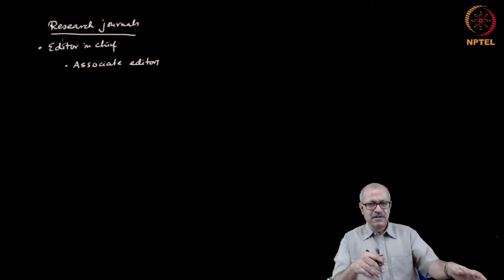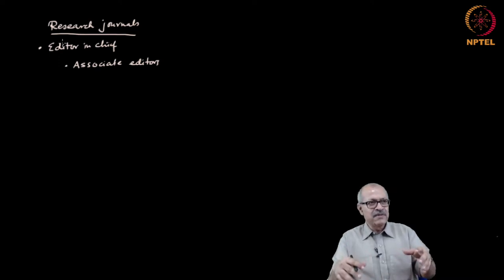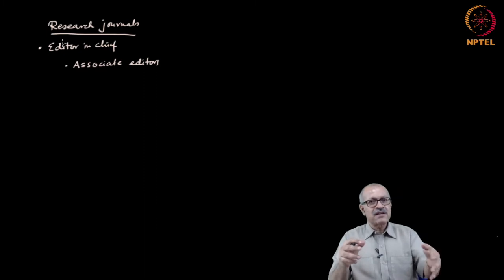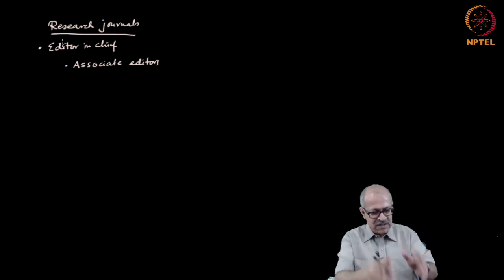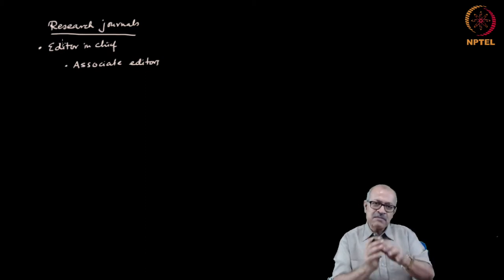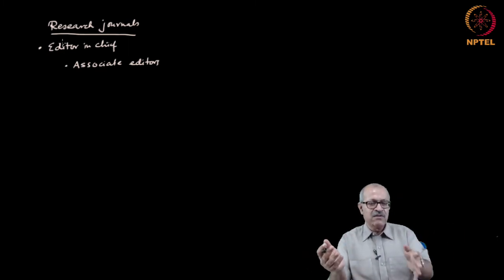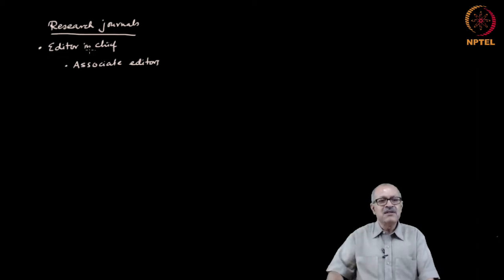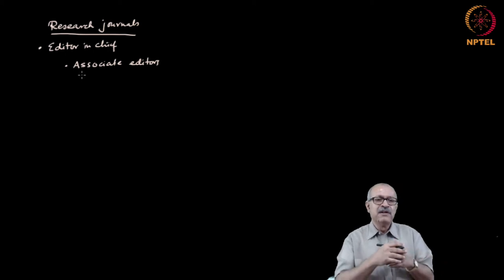mod10lec57 - Scientific Writing: Journal Papers - Part 1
Things to do before you start writing, aspects of a research paper: title, abstract, etc.